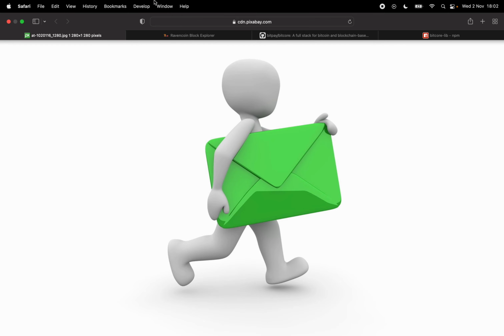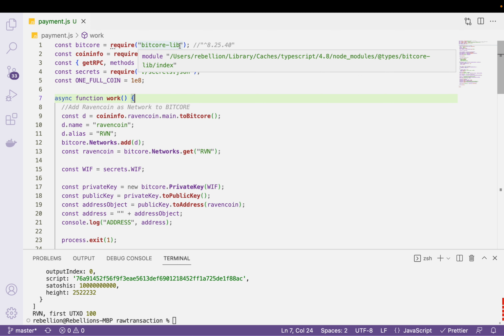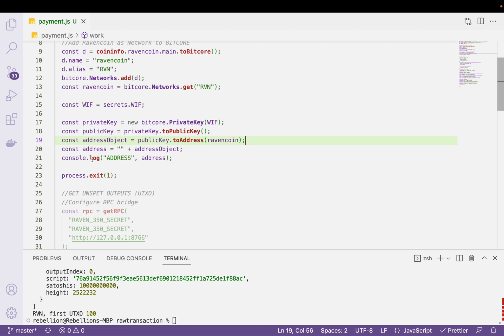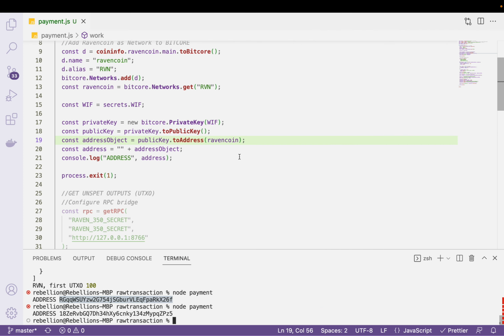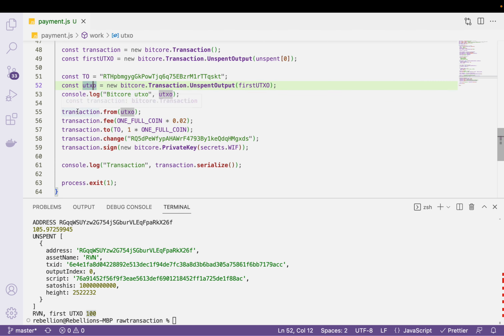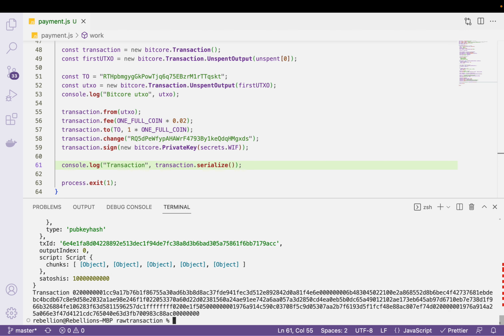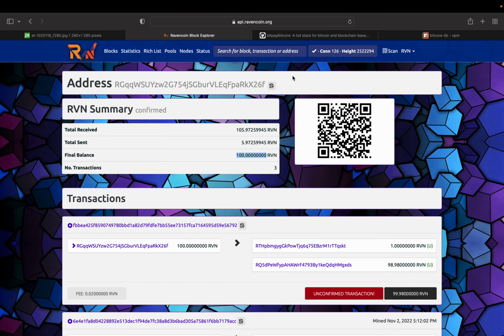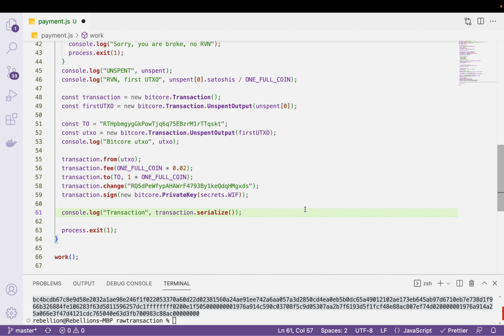Create a raw Ravencoin Transaction using JavaScript with bitcore-lib from BitPay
A down to earth example of how to manually create a raw transaction in JavaScript using bitcore-lib from Bitpay.

See example of raven.conf below

Source code
const bitcore = require("bitcore-lib"); //"^8.25.40"
const coininfo = require("coininfo"); //"^5.2.1"  Needed to get info about RVN network
const { getRPC, methods } = require("@ravenrebels/ravencoin-rpc"); //"^0.1.4
const secrets = require("./secrets.json");
const ONE_FULL_COIN = 1e8;

async function work() {
  //Add Ravencoin as Network to BITCORE
  const d = coininfo.ravencoin.main.toBitcore();
  d.name = "ravencoin";
  d.alias = "RVN";
  bitcore.Networks.add(d);
  const ravencoin = bitcore.Networks.get("RVN");

  const WIF = secrets.WIF;

  const privateKey = new bitcore.PrivateKey(WIF);
  const publicKey = privateKey.toPublicKey();
  const addressObject = publicKey.toAddress(ravencoin);
  const address = "" + addressObject;
  console.log("ADDRESS", address);

  //GET UNSPET OUTPUTS (UTXO)
  //Configure RPC bridge
  const rpc = getRPC(
    "RAVEN_350_SECRET",
    "RAVEN_350_SECRET",
  const balance = await rpc(methods.getaddressbalance, [address]);
  if (balance.received) {
    const b = balance.received / 1e8;
    console.log(b);

  //GET UNSPENT TRANSACTION OUTPUTS
  const unspent = await rpc(methods.getaddressutxos, [
    { addresses: [address] },

  if (unspent.length === 0) {
    console.log("Sorry, you are broke, no RVN");
    process.exit(1);
  console.log("UNSPENT", unspent);
  console.log("RVN, first UTXO", unspent[0].satoshis / ONE_FULL_COIN);

  const transaction = new bitcore.Transaction();
  const firstUTXO = new bitcore.Transaction.UnspentOutput(unspent[0]);

  const TO = "RTHpbmgygGkPowTjq6q75EBzrM1rTTqskt";
  const utxo = new bitcore.Transaction.UnspentOutput(firstUTXO);//WHY do we create utxo from utxo? ;)
  console.log("Bitcore utxo", utxo);

  transaction.from(utxo);
  transaction.fee(ONE_FULL_COIN * 0.02);
  transaction.to(TO, 1 * ONE_FULL_COIN);
  transaction.change("RQ5dPeWfypAHAWrF4793By1keQdqHMgxds");
  transaction.sign(new bitcore.PrivateKey(secrets.WIF));

  console.log("Transaction", transaction.serialize());

work();

server=1
testnet=1

onlynet=ipv4
regtest=0
 listen=1
Maintains the full transaction index on your node. Needed if you call getrawtransaction. Default is 0.
txindex=1

Maintains the full Address index on your node. Needed if you call getaddress* calls. Default is 0.
addressindex=1

Maintains the full Asset index on your node. Needed if you call getassetdata. Default is 0.
assetindex=1

Maintains the full Timestamp index on your node. Default is 0.
timestampindex=1

Maintains the full Spent index on your node. Default is 0.
spentindex=1

Username and password - You can make this whatever you want.
rpcuser=secret_username
rpcpassword=secret_password

What IP address is allowed to make calls to the RPC server. If youre running the wallet on the same machine youre
developing on, this is fine. If not, you need to put the IP address of the machine CALLING the node here.
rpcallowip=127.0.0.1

dbcache=4096

upnp=1